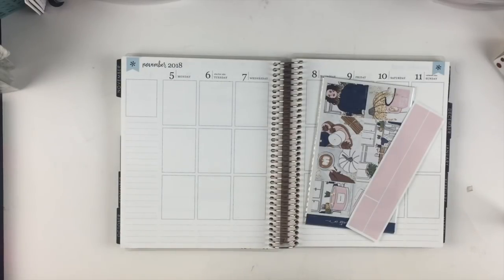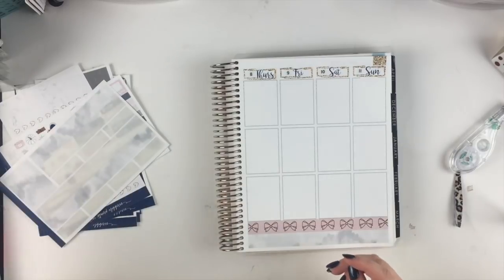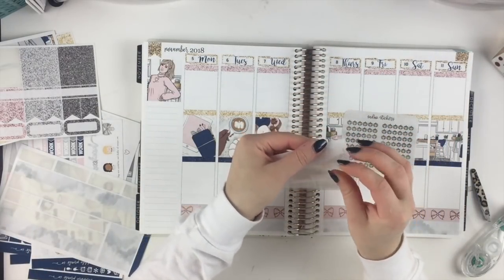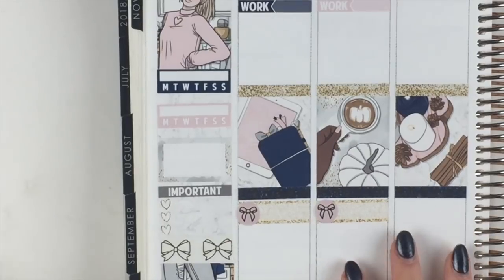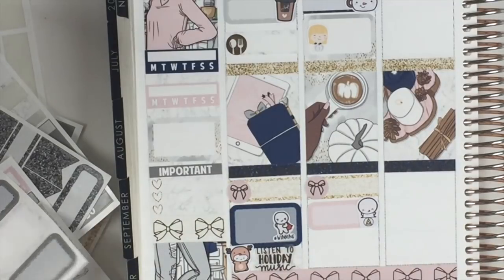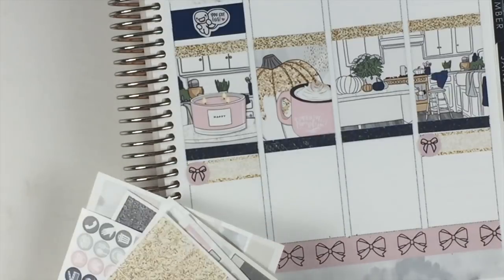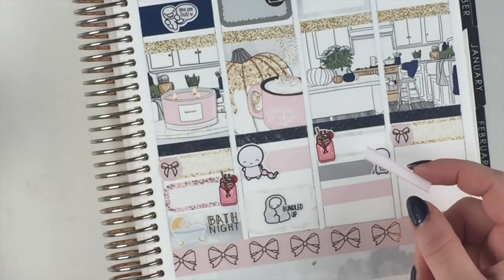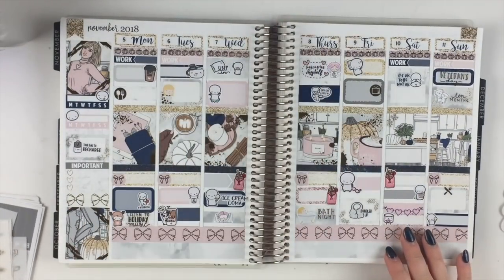Plan With Me: Andrea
Tools Used:
Slice tool

$10 off your first Erin Condren purchase!